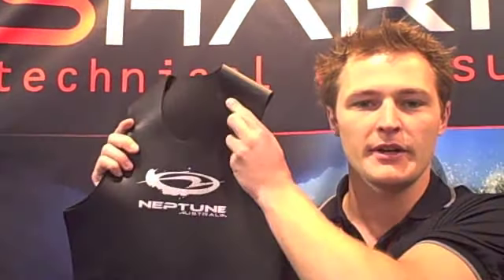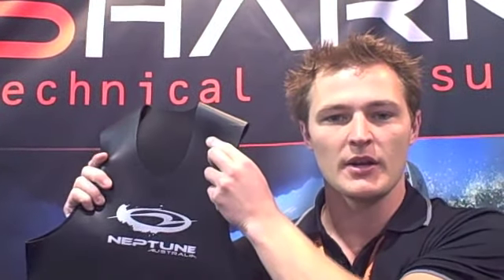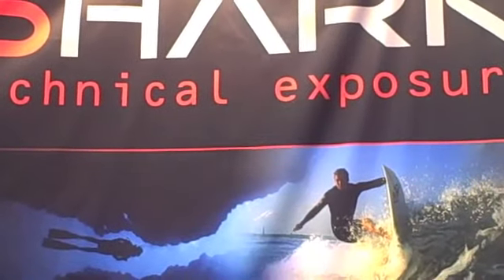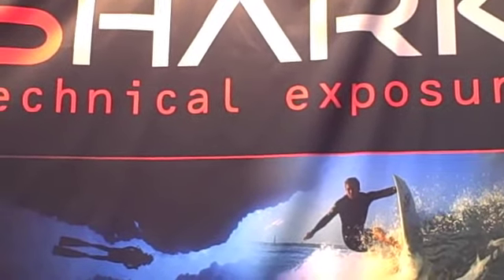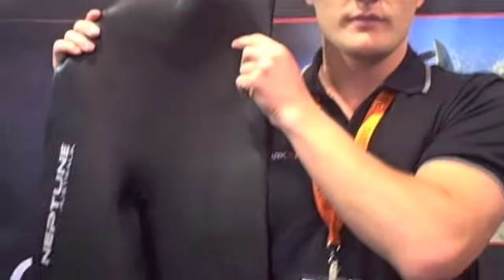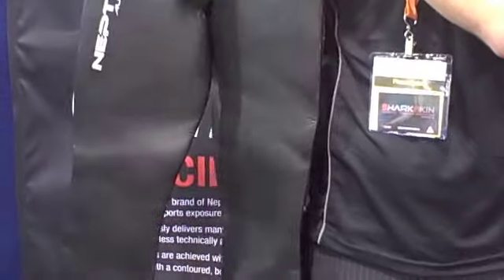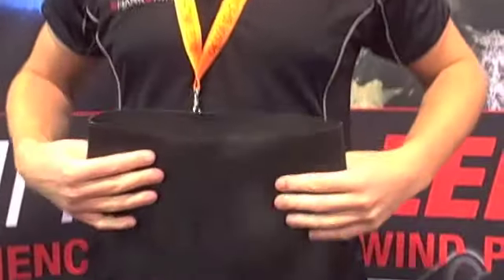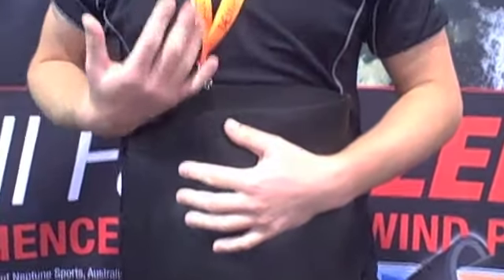DEMA Show 2010 - Day 3 - Shark Skin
DEMA Show 2010 - Day 3 - Shane Holliday from Sharkskin